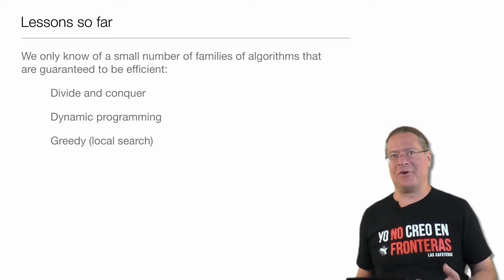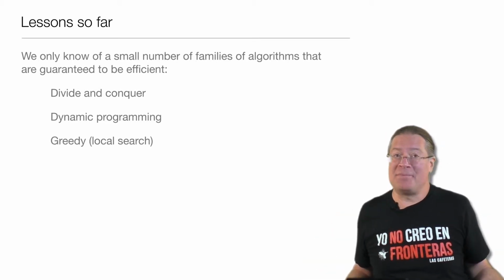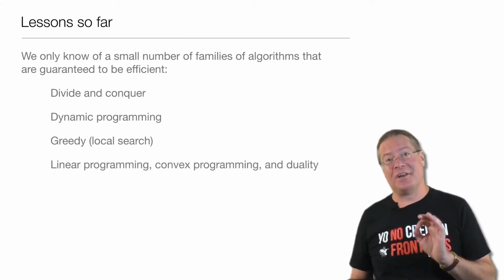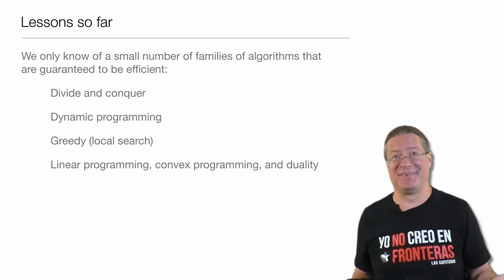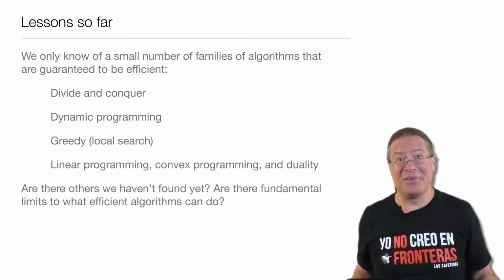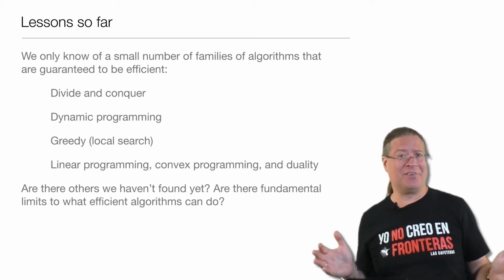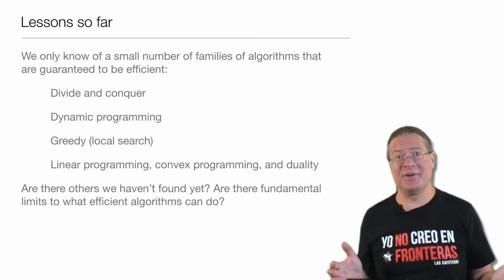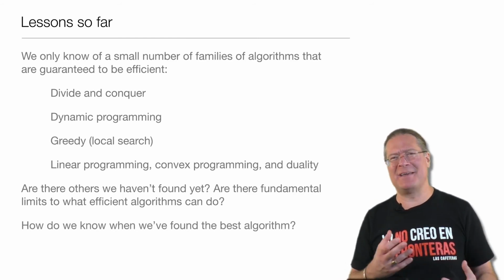Computation in Complex Systems : Algorithms & Landscapes : Lessons So Far